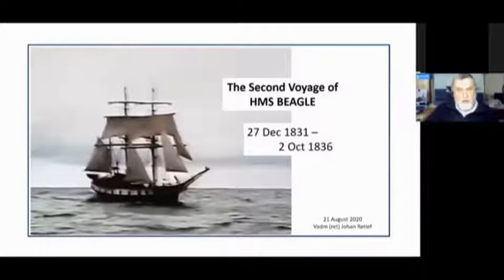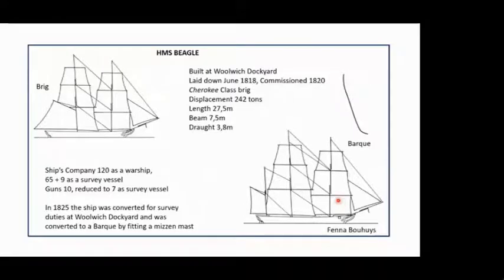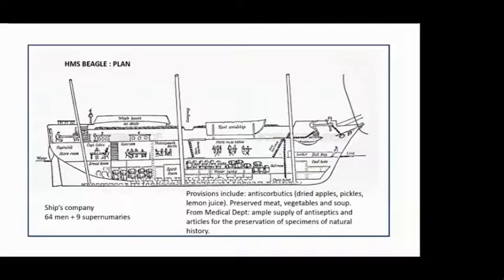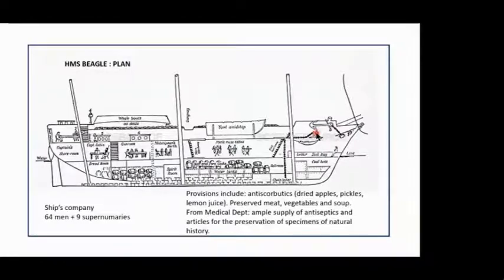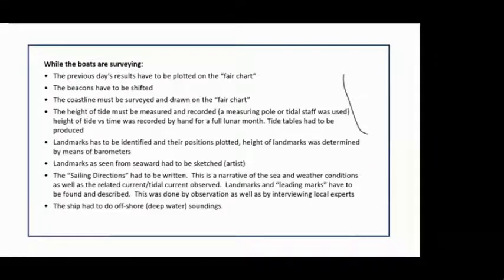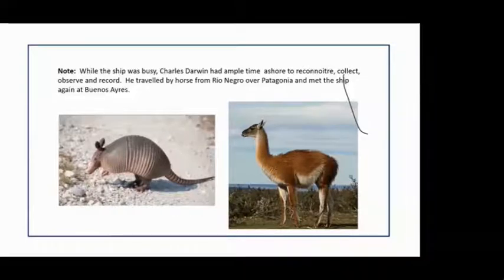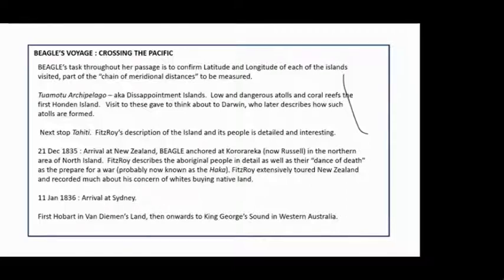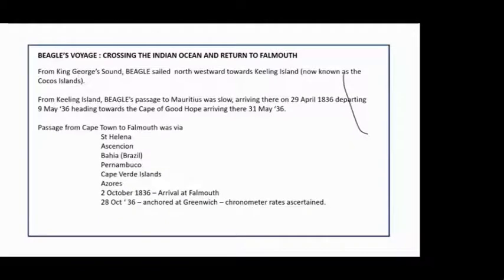The Voyage of the HMS Beagle by Adm Johan Retief